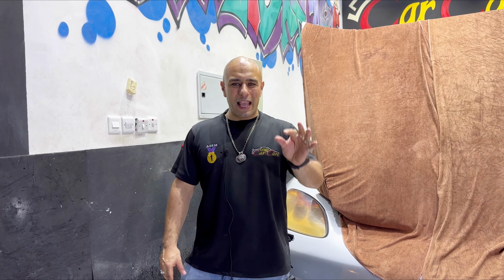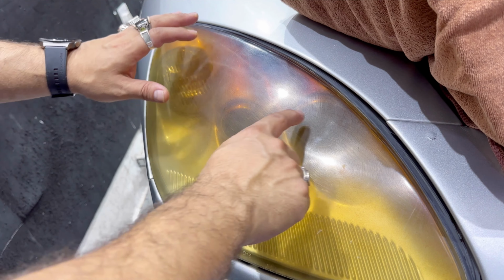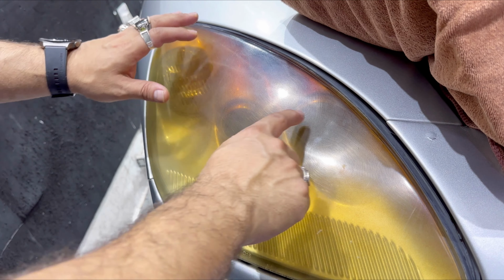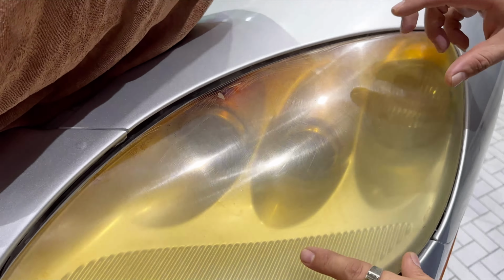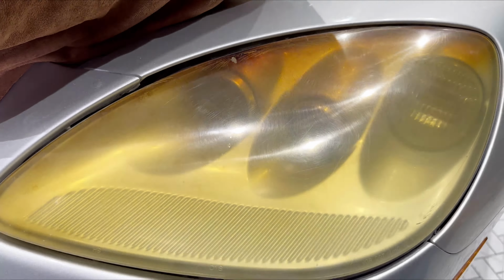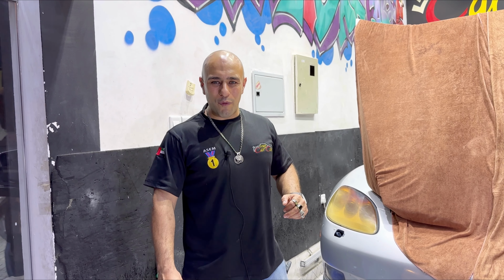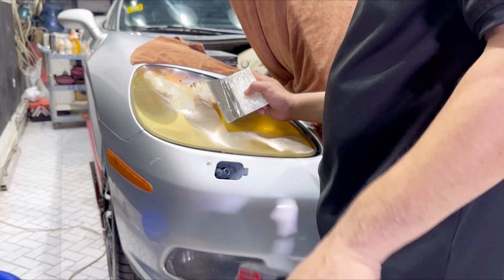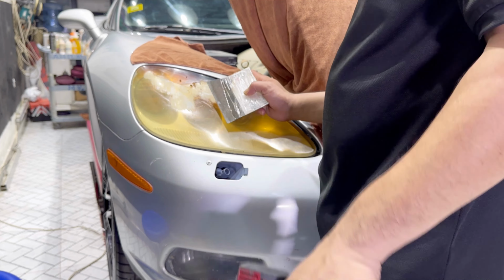headlightrestoration : How to remove ppf stuck on headlight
instagram account: crazy car care uae
facebook account: crazy car care

we are in crazy car care making nano ceramic coating polishing interior exterior detailing car polishing in fujairha car wash in fujairah windows film car care fujairha headlight polishing Air condition refresh steam wash from laborghini machine we are the first and the beast in fujairah using from US .